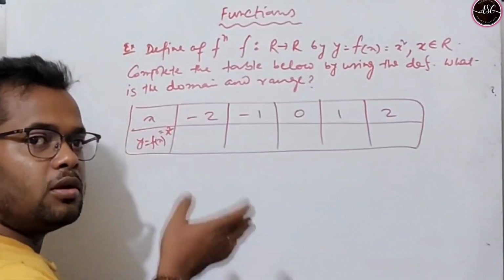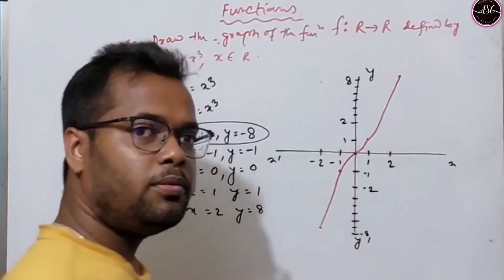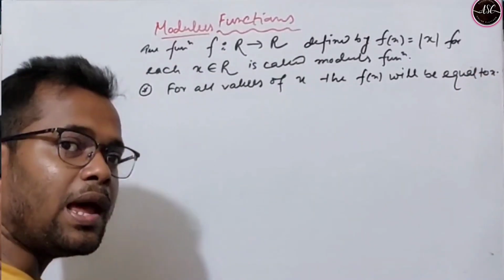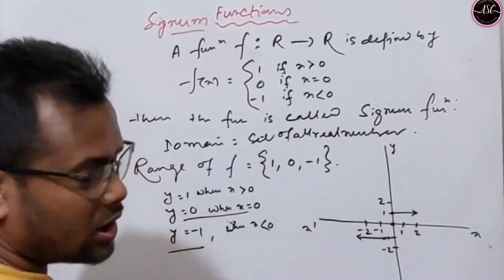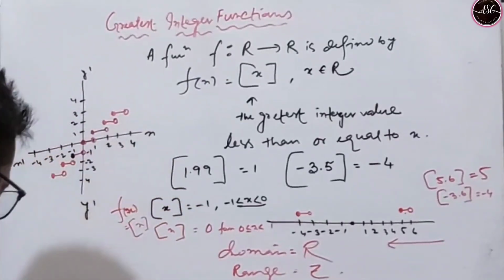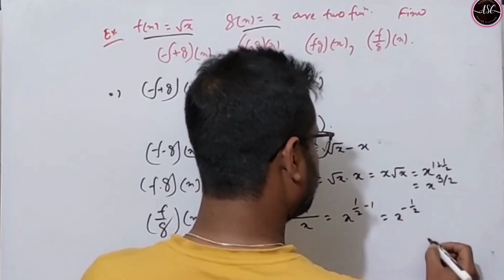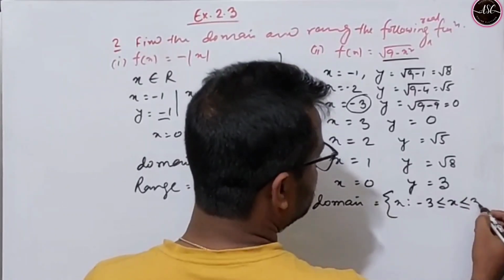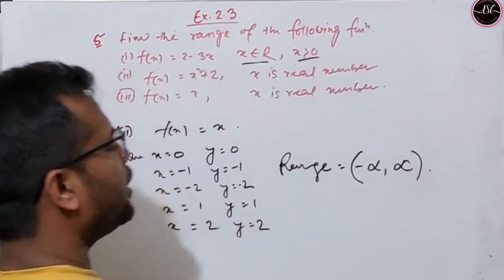Complete Solutions NCERT Ex 2.3 | Class 11 Maths | Relation & Functions Part 3 | JEE Preparation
Our Class 11 Math Session on Relations & Functions (Part 3) covering Real Functions & Graphs with a full solution to NCERT Exercise 2.3. This session will cover modulus functions, signum functions, greatest integer functions, rational functions, and the algebra of functions. Expect doubt clearing, key concept explanations, and practice exercises to strengthen your fundamentals for JEE & WBJEE preparation. WBCHSE students can also follow along for a solid understanding.

Your Quarries:
Modulus Function
graph & example
Signum Function
graph & example
relation and function class 11 wbbse
functions class 11 unacademy
Greatest Integer Function
graph & example
Rational Function
graph & example
Algebra Of Functions & example
NCERT book Ex: 2.3
relation and function class 11 one shot
relation name
relation and function class 11 jee unacademy
relation in discrete mathematics
relation and function class 11 wbchse
relation and function unacademy
function unacademy jee class 11
relation and functions class 11maths
relation and functions class 11 maths
class 11 maths chapter relations and functions
class 11 maths chapter 2 relations and functions miscellaneous exercise
class 11 maths chapter 2 relations and functions exercise 2.3
class 11 maths ch relation and functions
class 11 maths relations and functions important questions
class 11 maths chapter 2 relations and functions exercise 2.1
relation and function class 11 maths science and fun
relations and functions class 11 applied maths
relation and function class 11 bhannat maths
relation and function class 11 maths by mr bhatt
relation and function class 11 by maths teacher
gb sir maths class 11 relations and functions
relation and function class 11 mathematics
relation and function class 11 maths crusader
class 11 maths chapter relations and functions miscellaneous exercise

⁉️FAQs & Common Queries:
1. What are real functions in Class 11 Math?
➡️Real functions are functions where both the domain and range consist of real numbers.

2. How to graph modulus, signum, and greatest integer functions?
➡️These functions have unique graphical representations based on their properties and behavior.

3. What is covered in NCERT Exercise 2.3?
➡️Exercise 2.3 focuses on different types of real functions, their graphs, and operations on functions.

4. Is this session helpful for JEE/WBJEE aspirants?
➡️Yes! This session covers modulus, signum, greatest integer functions, rational functions, and algebra of functions, all crucial for JEE & WBJEE competitive exams.

5. Can WBCHSE students follow this session?
➡️Absolutely! This class follows NCERT guidelines, making it useful for WBCHSE students as well.

6. Where can I ask my queries about functions and graphs?
➡️You can ask your queries during our doubt-clearing session, and we will address them live!

⚠️⚠️⚠️Till doubt⚠️⚠️⚠️
✅️Just see our previous session:-